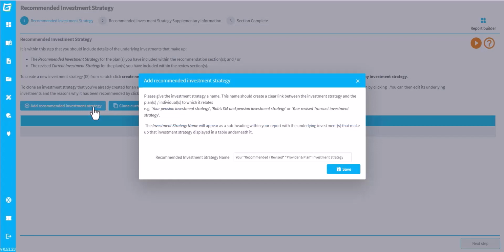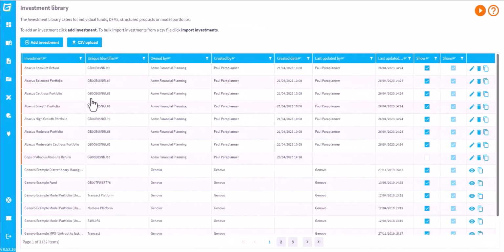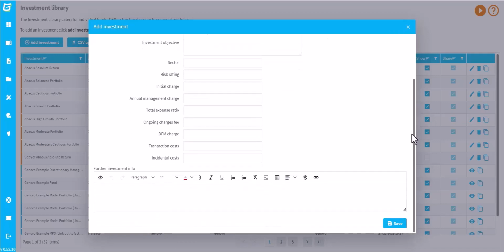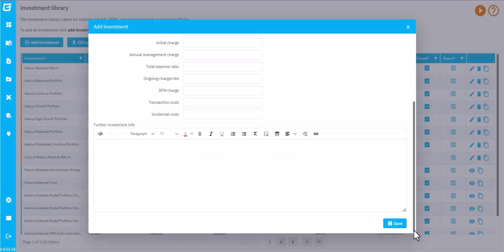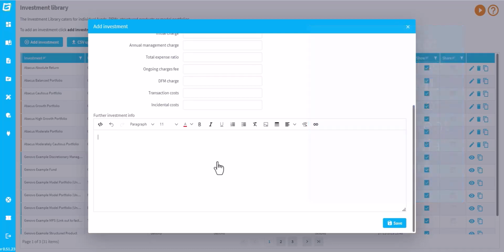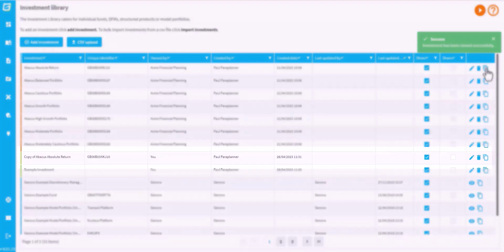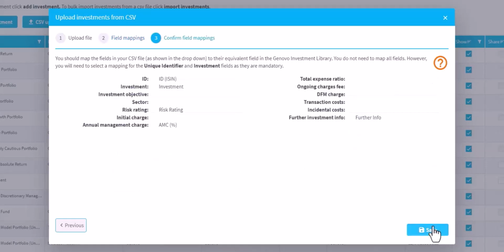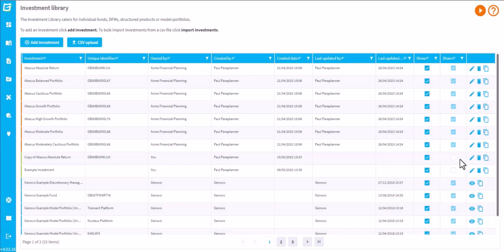An Overview of the Investment Library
Learn how you can save information about the underlying investments (e.g. funds, model portfolios, structured products or DFMs) that you frequently recommend to your clients within your Investment Library so it can be easily added to into a report with a couple of clicks.